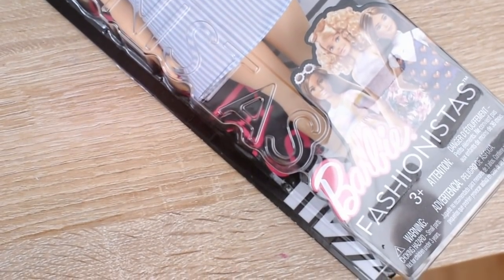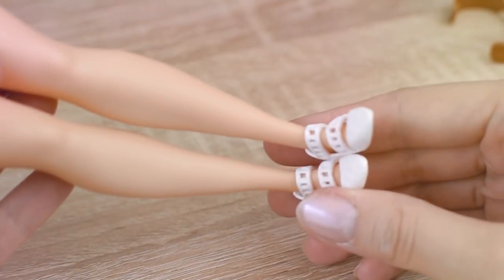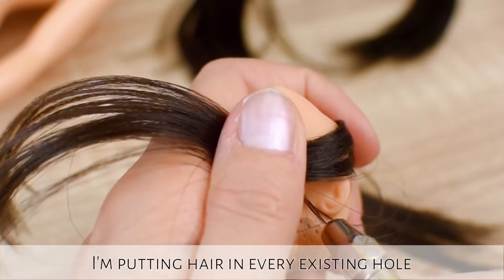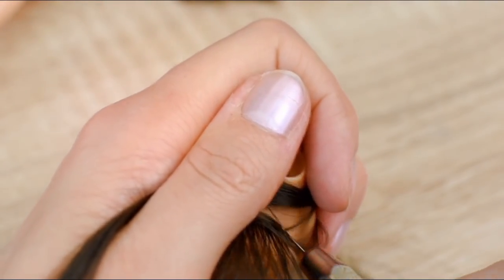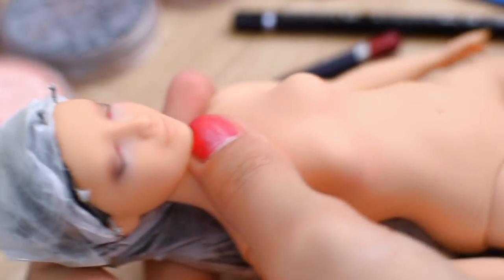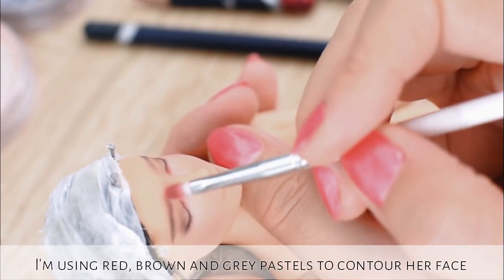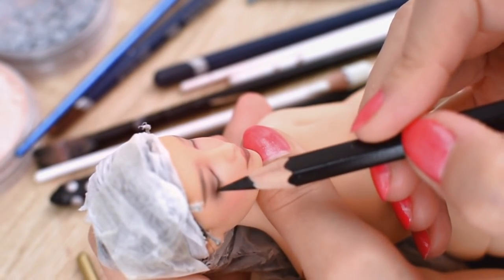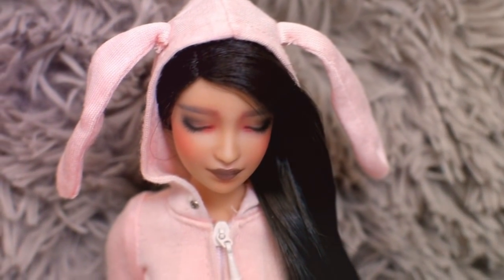SLEEPING BARBIE DOLL - unboxing, rerooting and repainting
She is my second custom Barbie doll. It was really hard to repaint her because I’m not used her face. For the 4th try I decided to draw closed eyes for her and I really like the result!:) I hope you like her as well!

Base doll: Barbie Fashionistas, Purely Pinstriped #76 (Curvy)

Support me if you want:)

To edit my videos I'm using Wondershare Filmora video editor